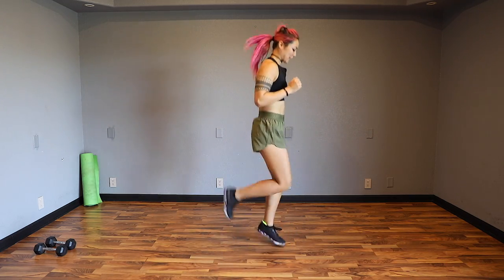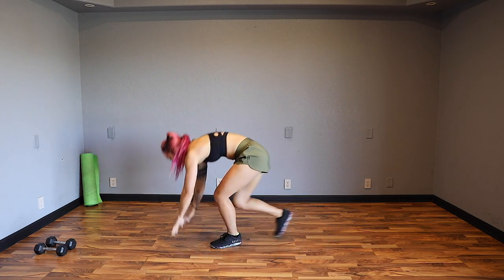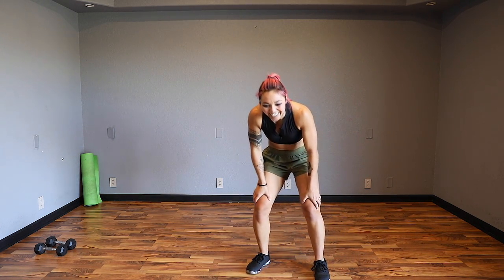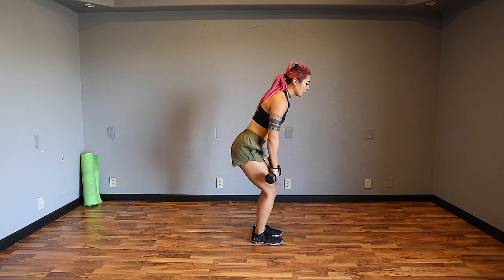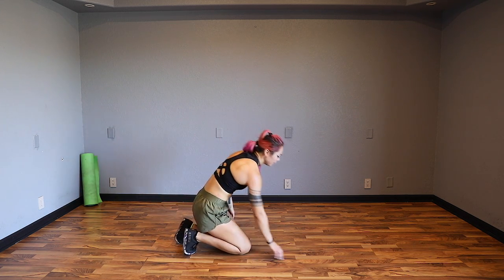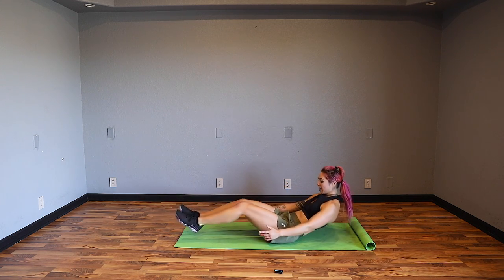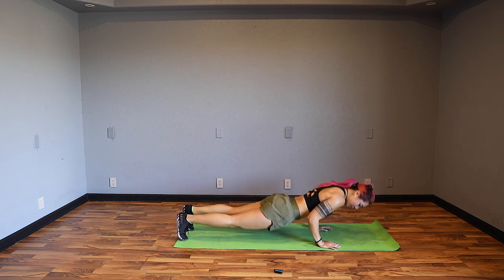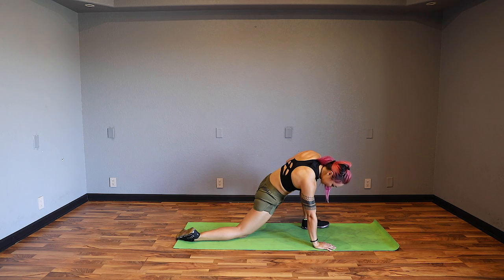FUN Full Body Strength, Cardio & Abs Superset Workout | at Home Interval Workout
Aaaaand, we're back at it! We've got strength, cardio and abs intervals today! We'll start out with a warm up, get into the workout and then cool it down with a stretch and mini meditation to strengthen our minds after strengthening our bodies! Let's get it, get it!

MY WORKOUT EQUIPMENT & MORE:

1. Burpee to 4 Switch Lunges
2. Push Up to Side Plank Knee Crunch
3. Burpee to 4 Switch Lunges
4. Push Up to Side Plank Knee Crunch
5. Forward/Back High Knees
6. 1 DB Low Curtsy to Low Lunge to Knee Up & Twist
7. Forward/Back High Knees
8. 1 DB Low Curtsy to Low Lunge to Knee Up & Twist
9. Frog Hops Forward
10. Y, W, T Rows
11. Frog Hops Forward
12. Y, W, T Rows
13. 4 Weighted Punches + 2 Weighted Squat Jumps
14. Downdog + Reach Forward & Opp Toe Touch
15. 4 Weighted Punches + 2 Weighted Squat Jumps
16. Downdog + Reach Forward & Opp Toe Touch
17. 4 Ankle Taps + Random Angle Jump
18. 2 Crab Toe Touches + Rollback
19. 4 Ankle Taps + Random Angle Jump
20. 2 Crab Toe Touches + Rollback
21. 1 Leg Suitcase Crunch, 1, Both
22. 2 Swimmers + Press Up
23. 1 Leg Suitcase Crunch, 1, Both
24. 2 Swimmers + Press Up